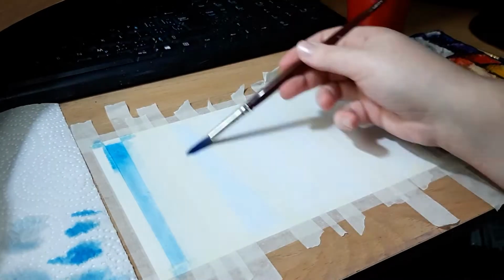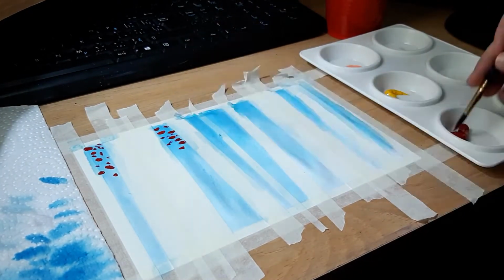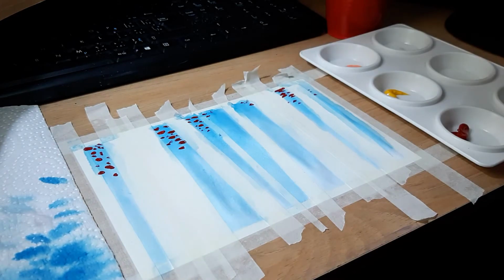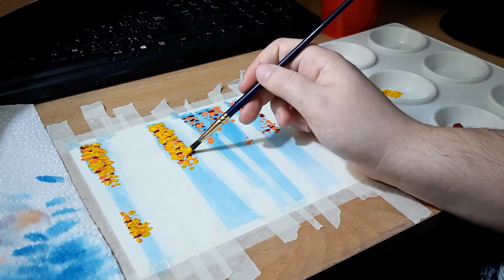Birch Tree Watercolor - I did this ALL BY MYSELF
Learning how to watercolor has been SO MUCH FUN! This is my first watercolor I attempted without a tutorial or any outside help, and I'm actually quite pleased with the end result :) Definitely expect more watercolor videos in the future!